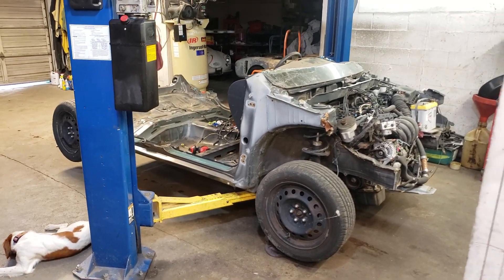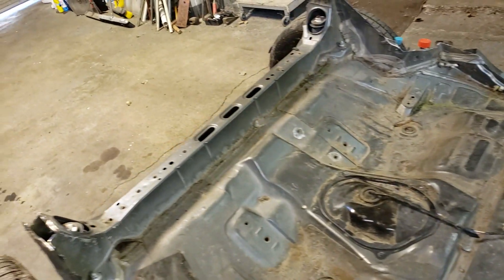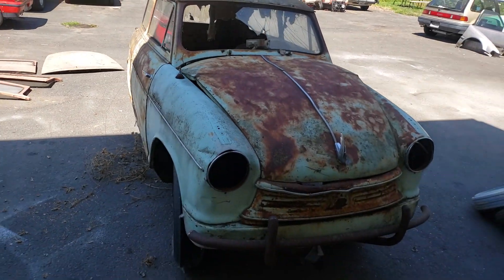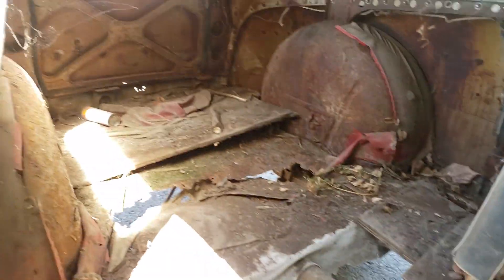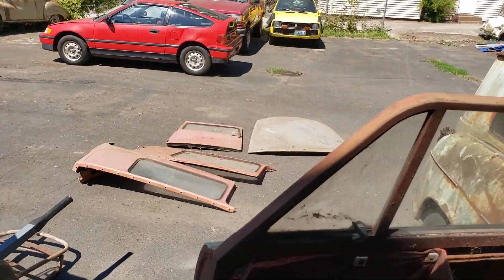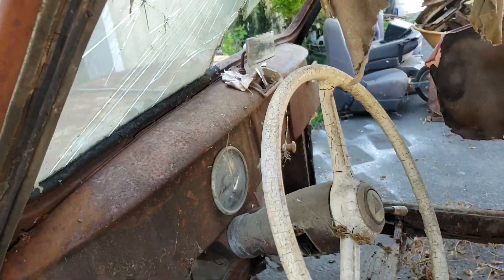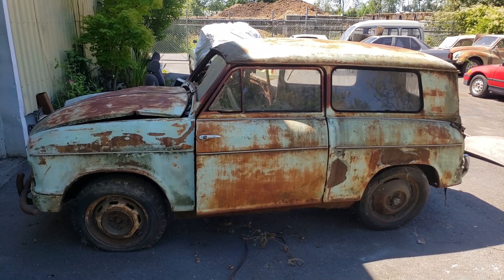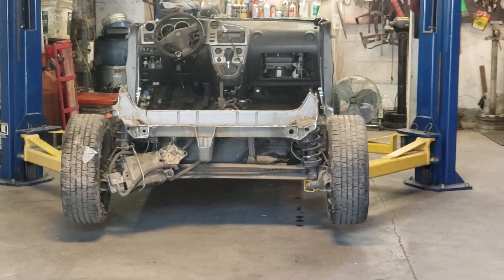Why Do I Ressurect this Junk Anyways ?